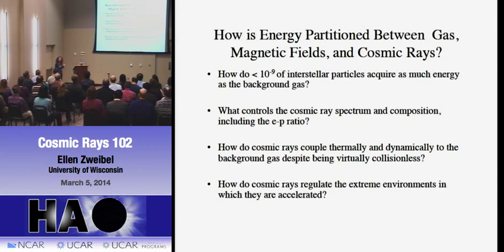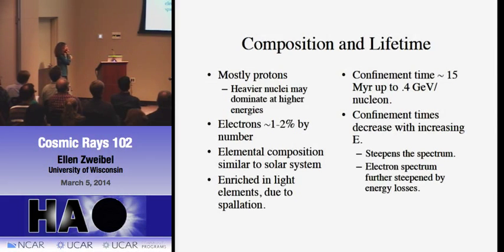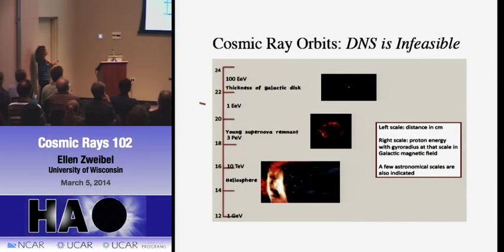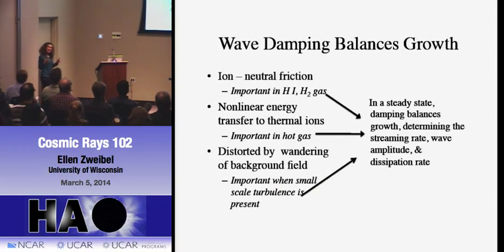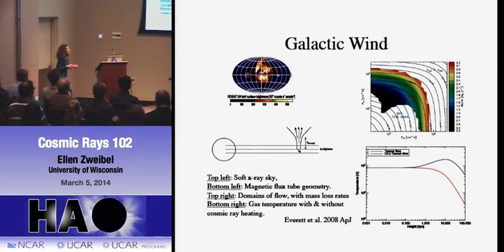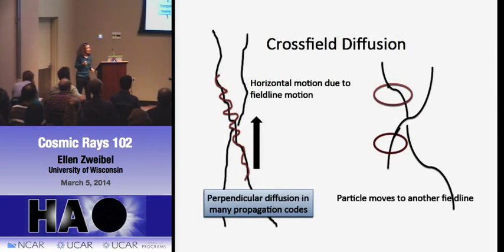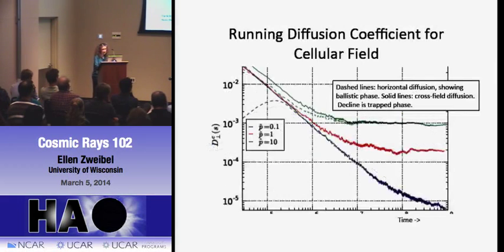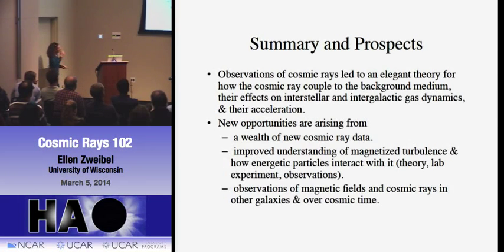Ellen Zweibel | University of Wisconsin | Cosmic Rays 102